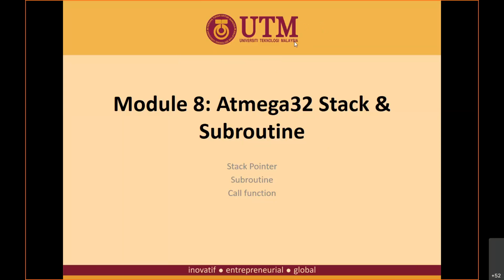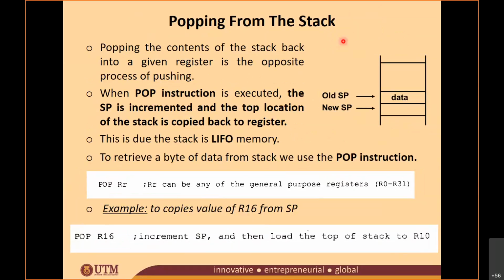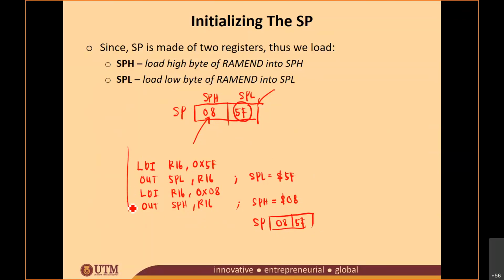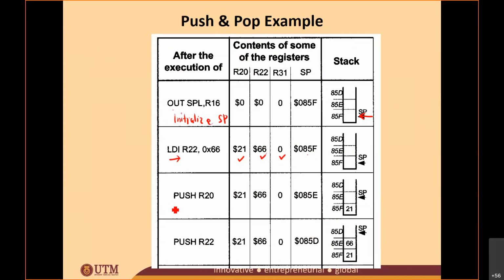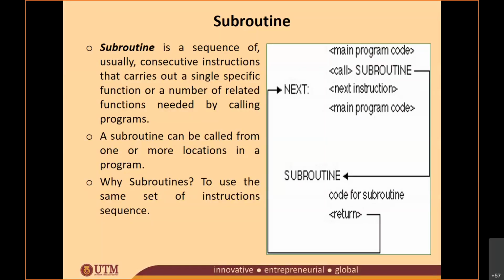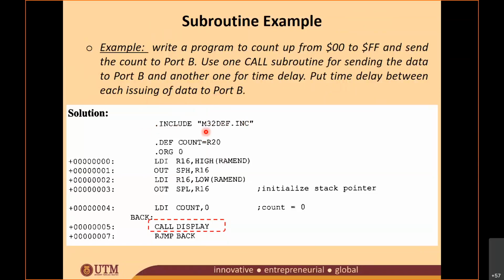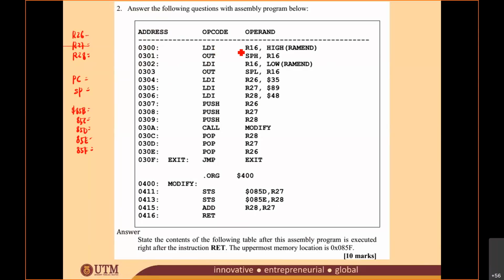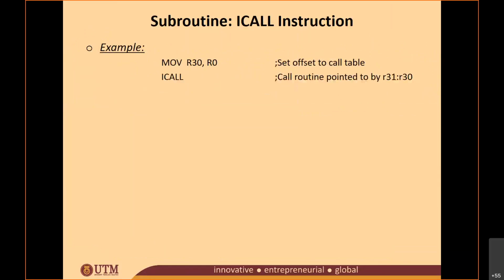SKEE 3223 - Online Class 141220 (Module 8)